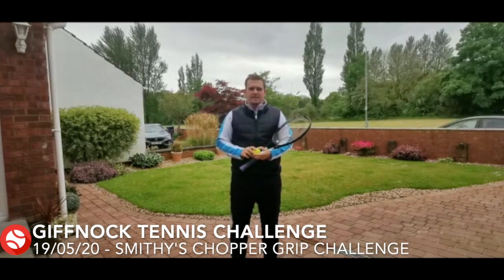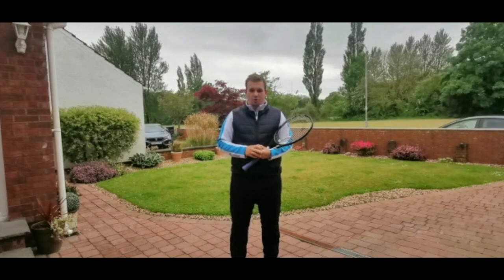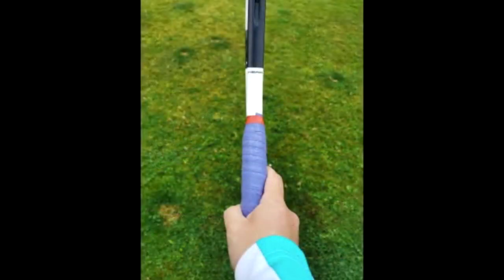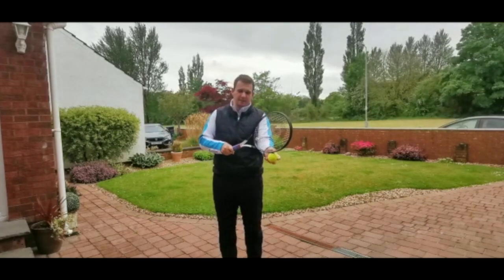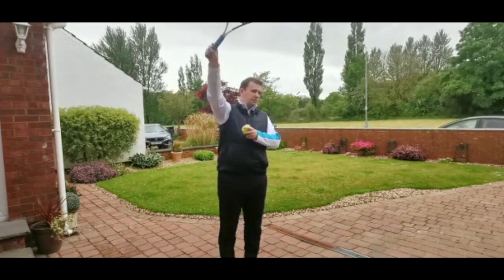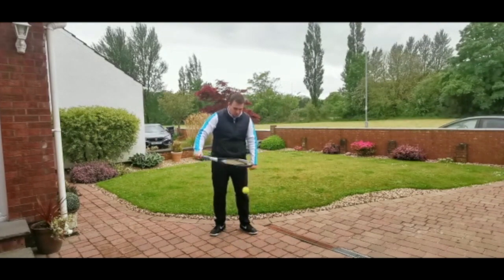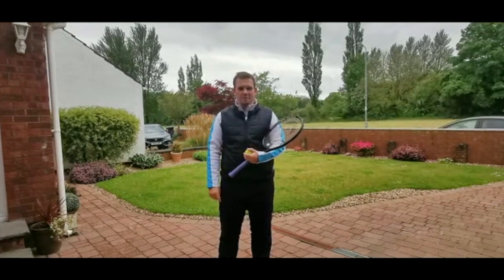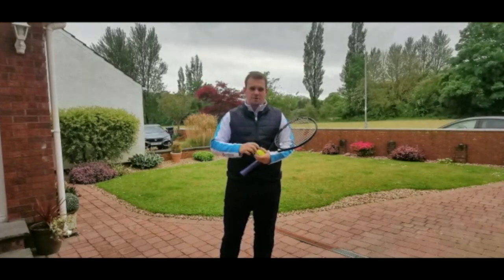Tennis Challenge - Smithy's Chopper Grip Challenge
Try club tennis coach Smithy's tennis skills challenge at home. This is a great drill to help improve your chopper grip while you are at home.

✅ Don’t forget to share your efforts on Giffnock Tennis Squash and Hockey Club Facebook